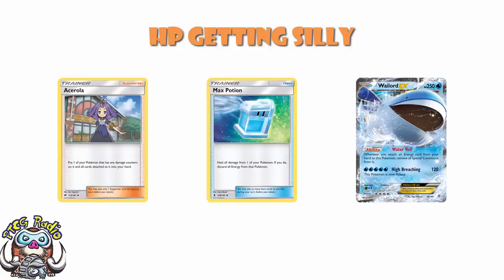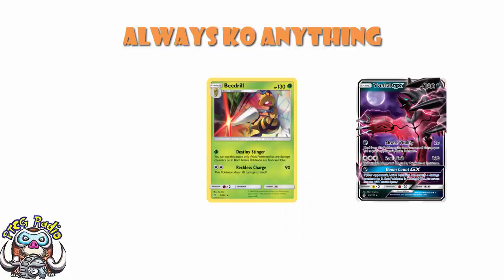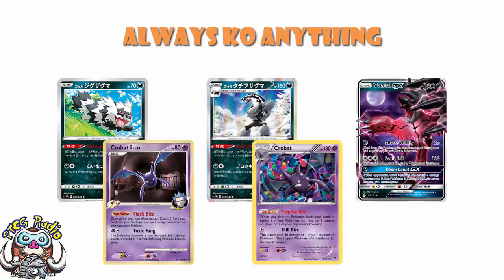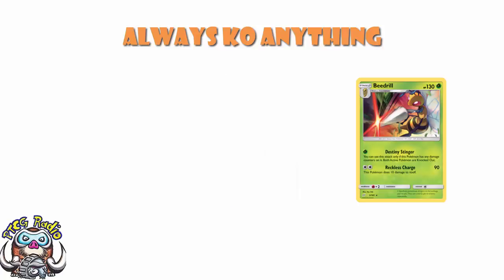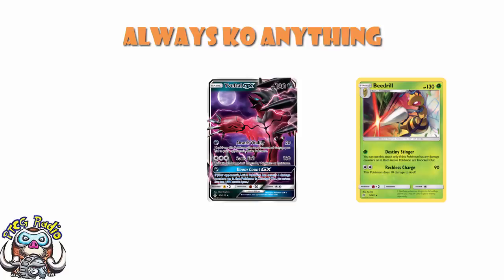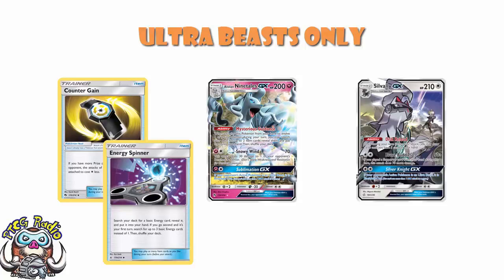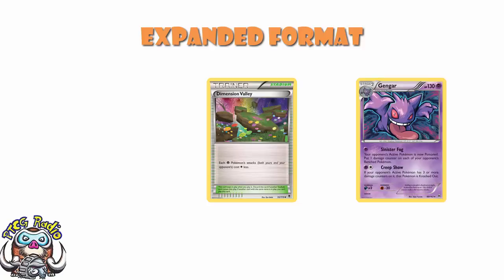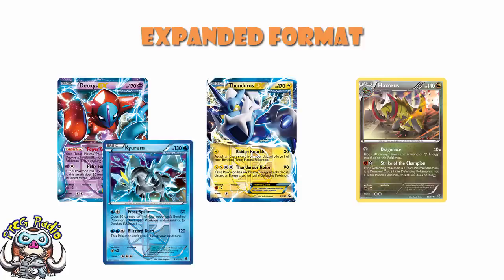How to Always KO ANY Pokemon!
The Pokemon TCG has evolved to include Tag Team GXs, Pokemo VMAX and other very big, hard to KO Pokemon. But wouldn’t it be nice to always be able to KO anything? Well we have some options. Come see!